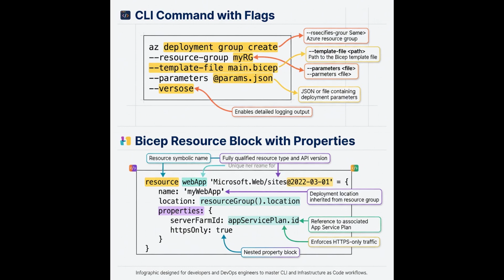Creating an AML Workspace — CLI and Bicep | AI-300: Azure MLOps & GenAIOps Engineer Exam Prep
Creating an AML Workspace — CLI and Bicep

From my course: AI-300: Azure MLOps & GenAIOps Engineer Exam Prep — Module 01: Creating an AML Workspace — CLI and Bicep